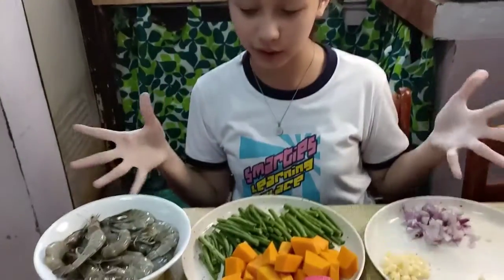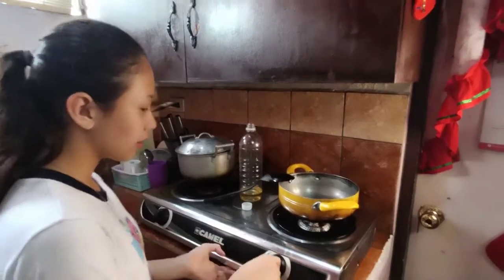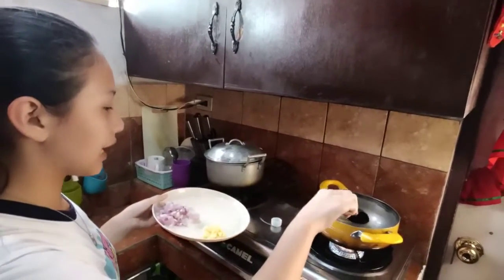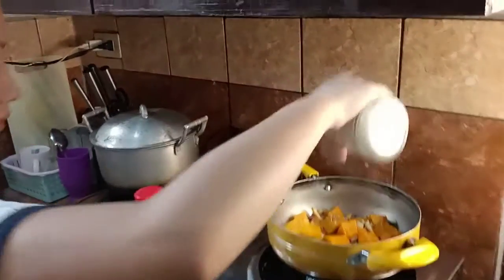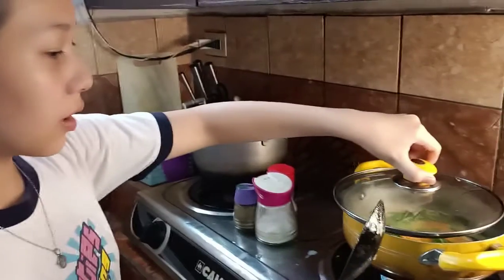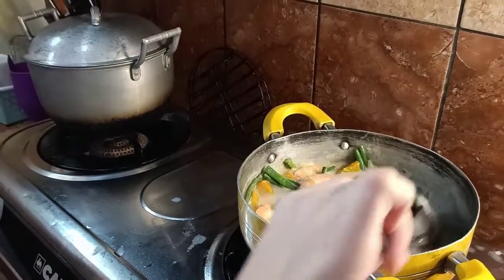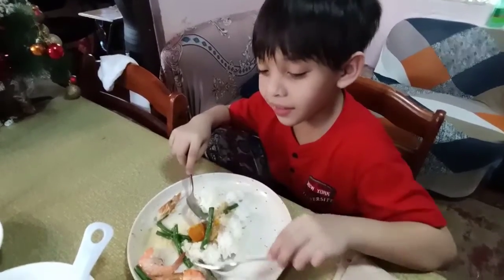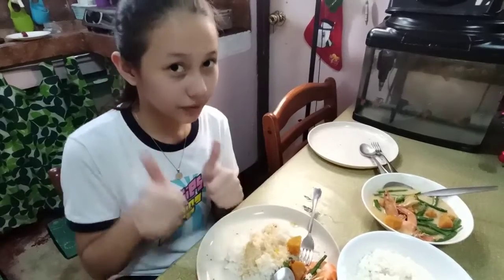Ginataang kalabasa and sitaw with shrimp